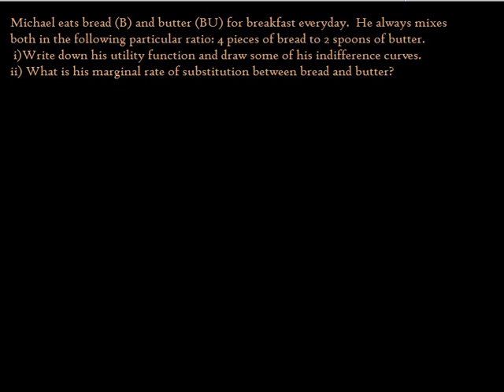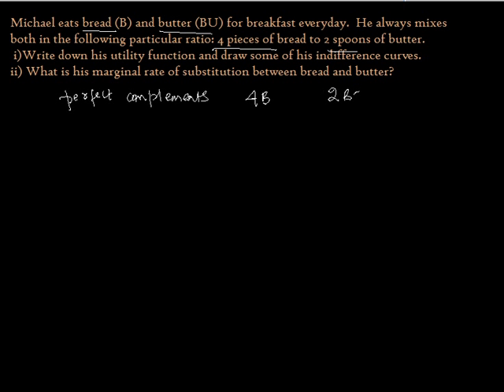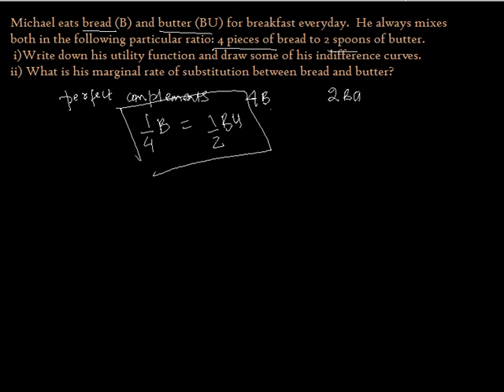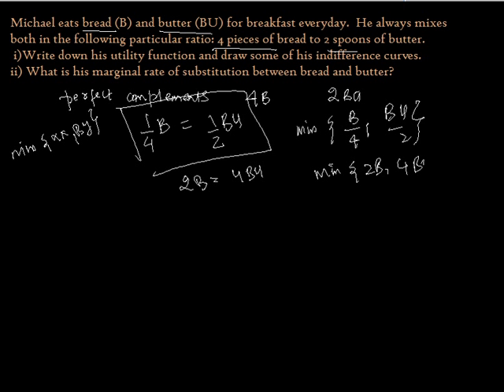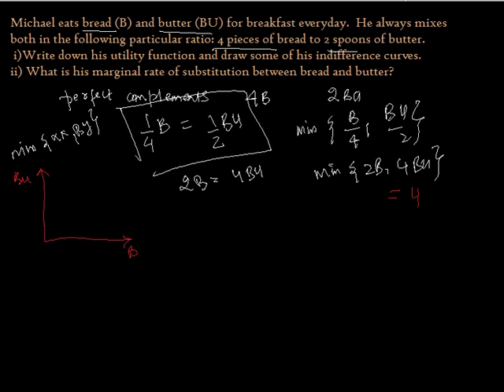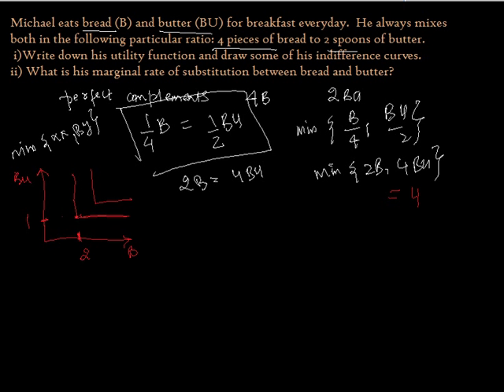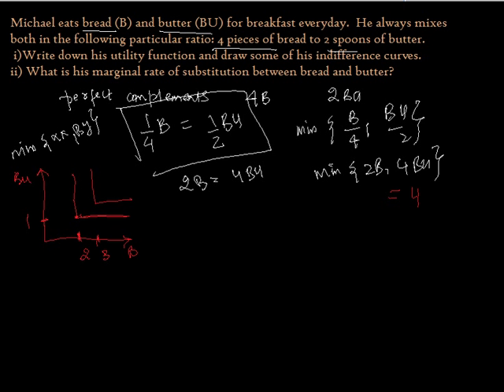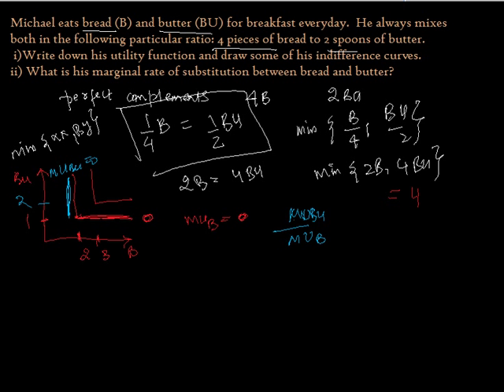100910 13 Question on Perfect complements with the ratio 4 to 2